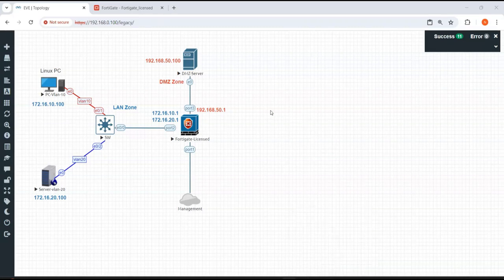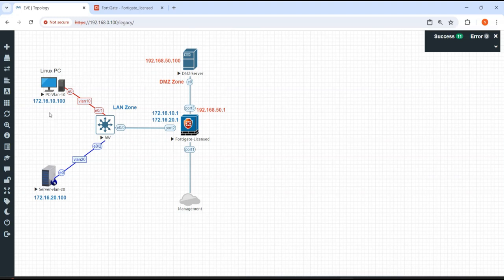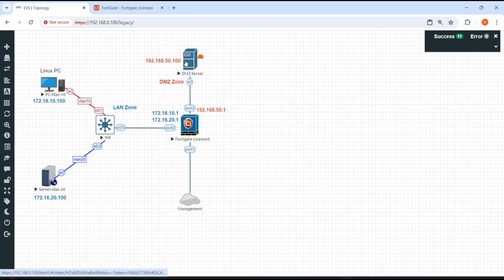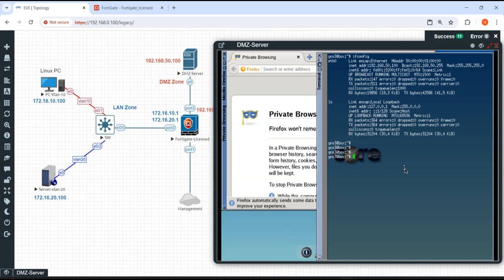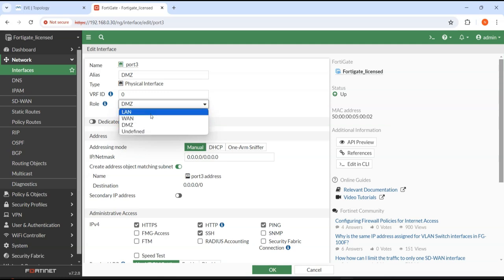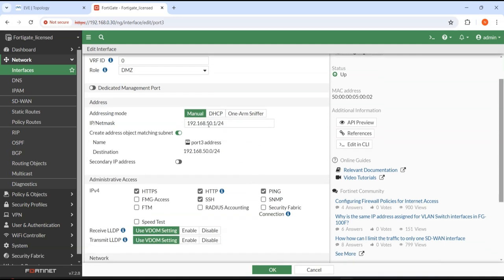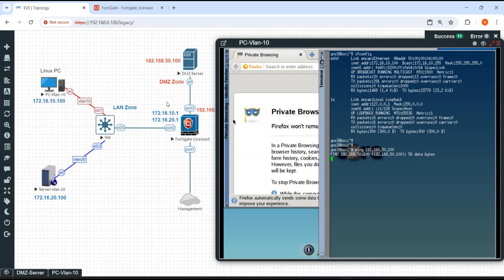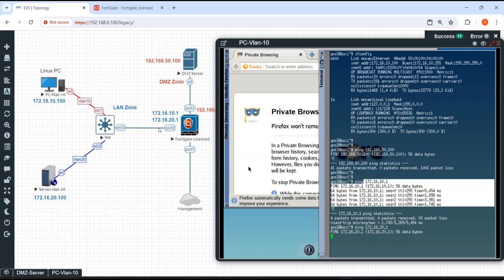Lecture-5 | Configuring Simple Firewall Policy in FortiGate Firewall | FortiGate Firewall Training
Welcome to GPM Tech Train. In this comprehensive FortiGate Firewall training video, we'll dive deep into the world of network security, firewall configuration, and FortiGate firewall. Whether you're a seasoned network administrator looking to enhance your skills or a beginner, this complete training videos will help you upskill the knowledge in FortiGate firewall and clear the NSE4 certification

We provide clear explanations, real-world examples, and hands-on demonstrations to help you master FortiGate Firewall. Plus, stay updated on the latest features and best practices.

🚀 Get Certified:
This training can be a valuable resource for those preparing for FortiGate Firewall certifications NSE4.